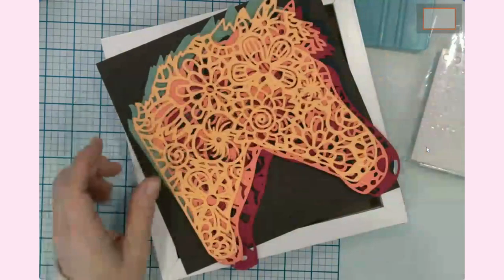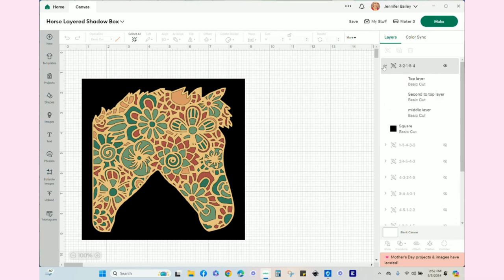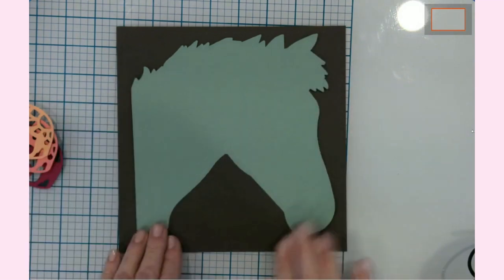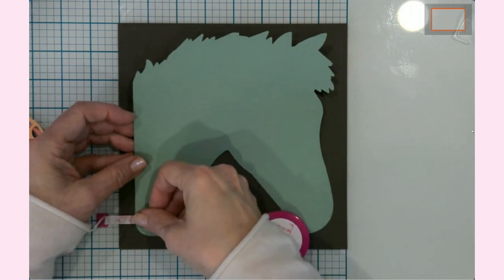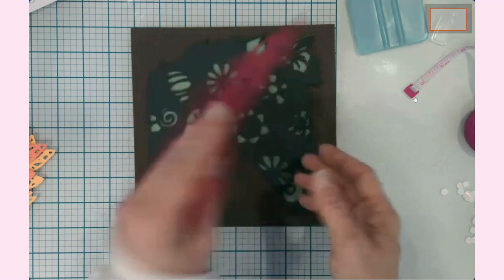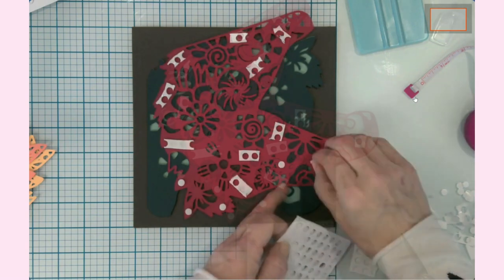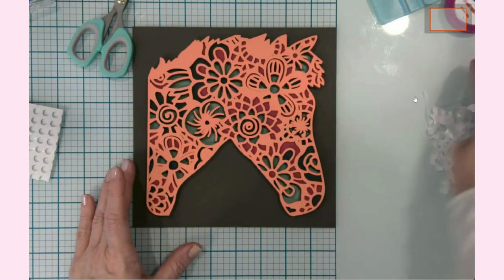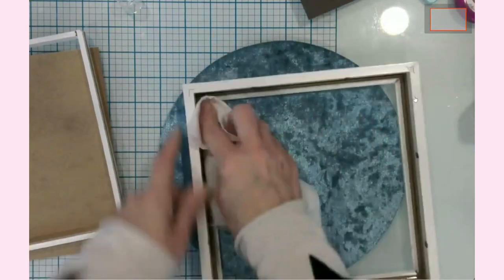Cricut + Cardstock Magic: Create a Layered Horse Shadow Box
Welcome to my latest DIY tutorial! In this video, I'll show you how to use your cricut to create a beautiful 3D layered horse mandala shadow box. This is a fabulous DIY gift idea. Grab a large cup of coffee (or your favorite beverage) and lets craft together!

00:00 Intro
00:40 Supplies
02:51 Project Design
06:00 Project Start
06:52 1st Layer
10:38 2nd Layer
12:11 3rd Layer
17:22 4th Layer
19:53 5th Layer
21:43 Framing
24:22 Recap & Final Thoughts

⭐ 8 x 8 Shadow Box Display Case (similar)
⭐ Colored cardstock in a variety of colors - I used Concord & 9th's new 2024 Color Collection

✏️ Guillotine Paper Cutter 12 x 12